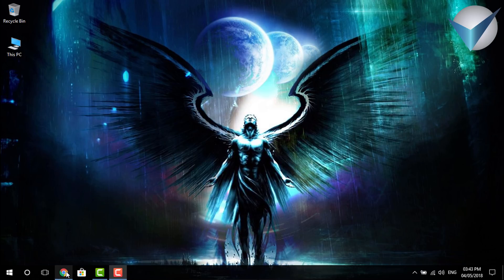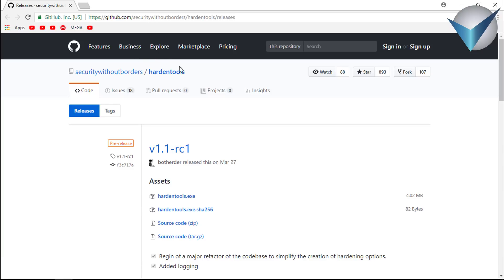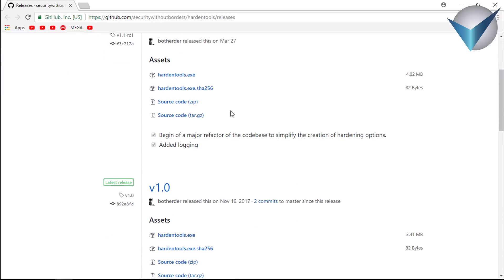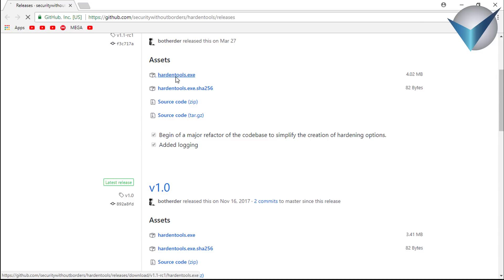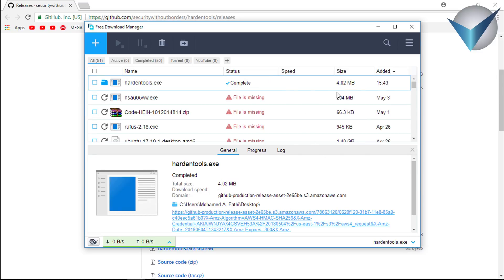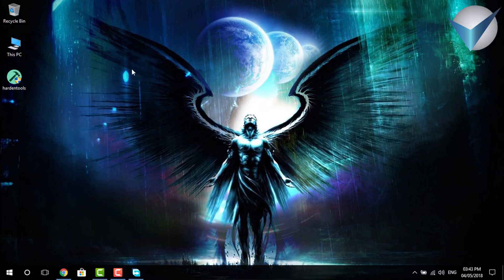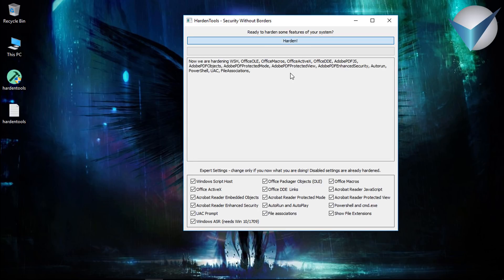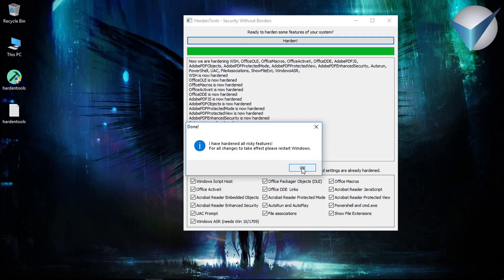AVOID SCAMMERS FROM PC OR MOBILE !! | MafsTube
In this Video guys i'm gonna show you the best way to protect your device from getting hacked and close all the bugs that may threaten you.